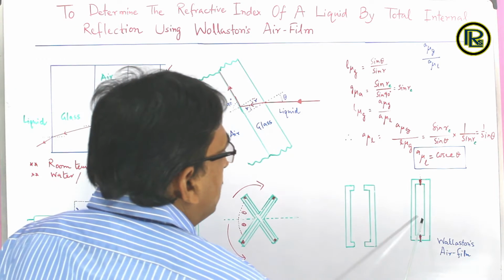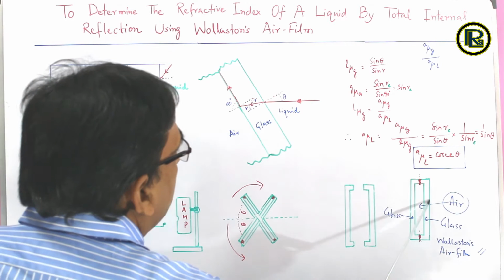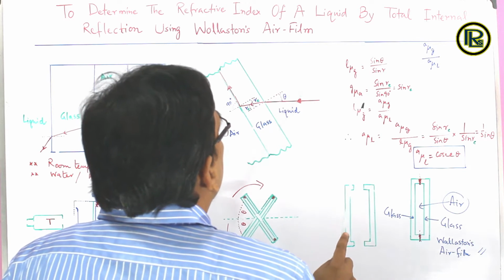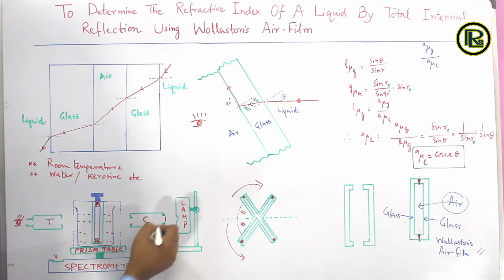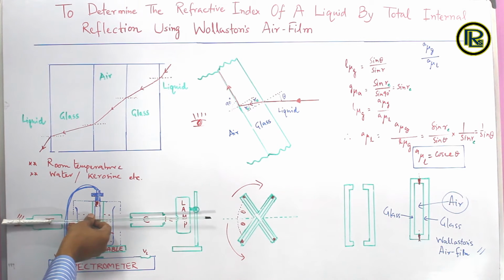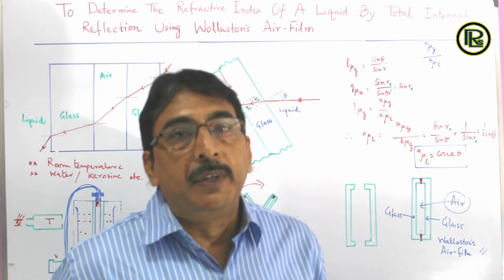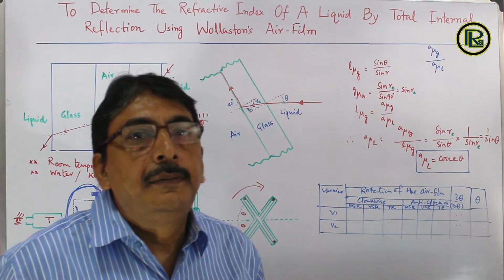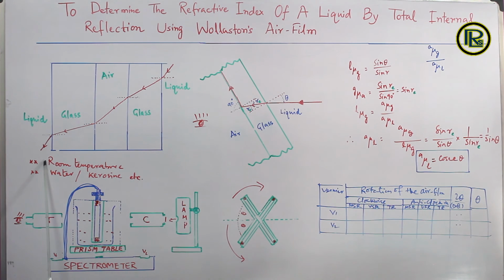Determine the refractive index of a liquid by total internal reflection using Wollaston's Air Film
To determine the refractive index of a liquid by total internal reflection using Wollaston's Air Film